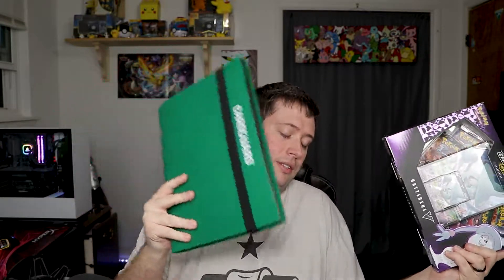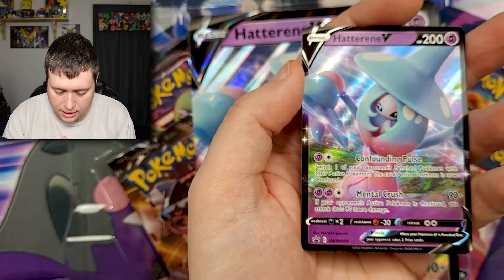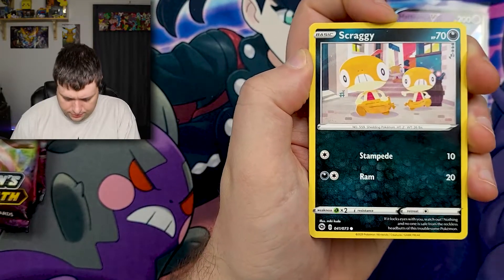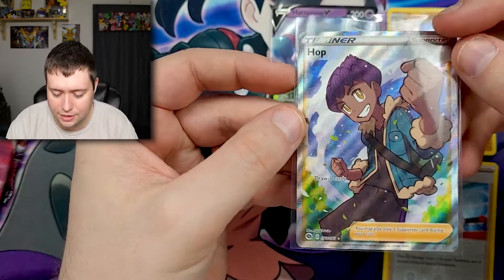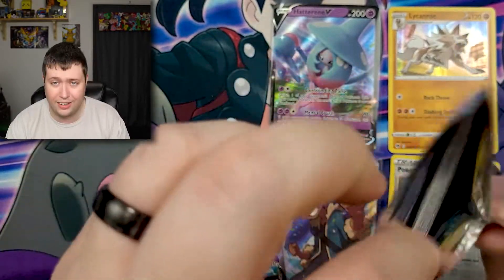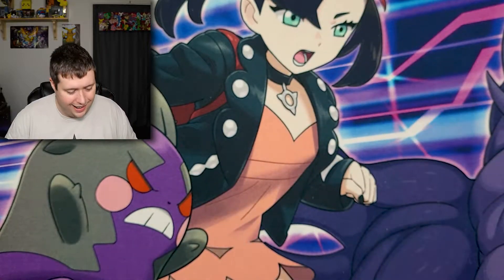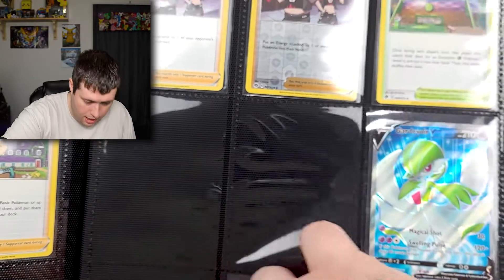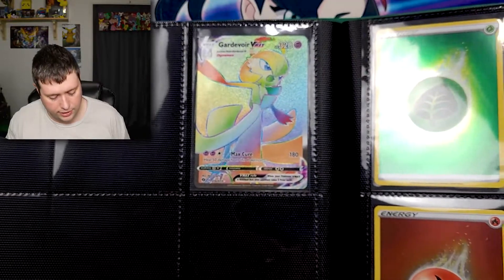Opening Pokemon Hatterene V Collection Box - Champion's Path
Do not forget to ring that bell so that you will be notified every single time I upload a new video.

►Send Mail to:
Grant, AL
35747